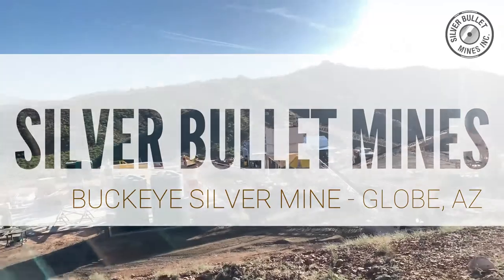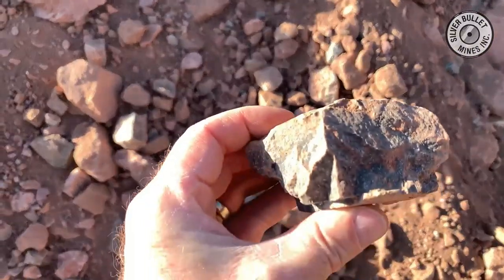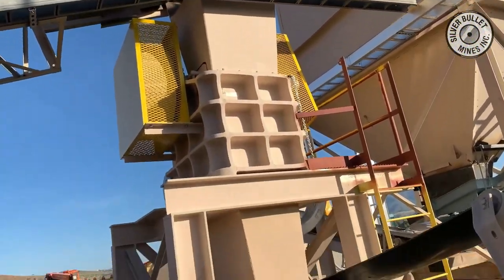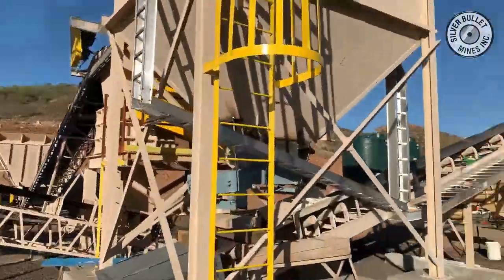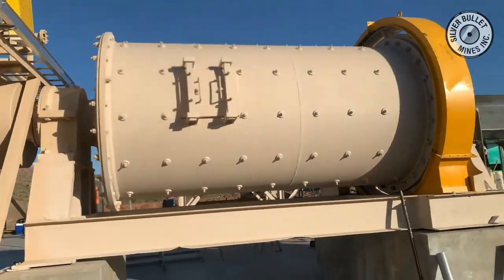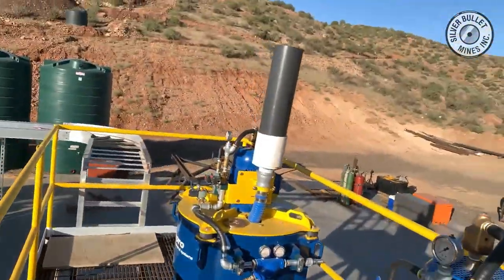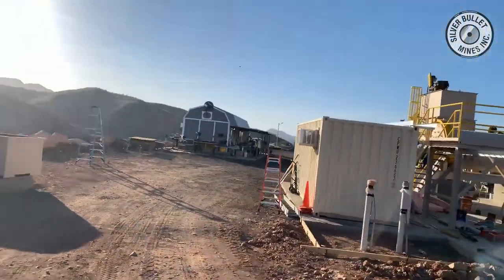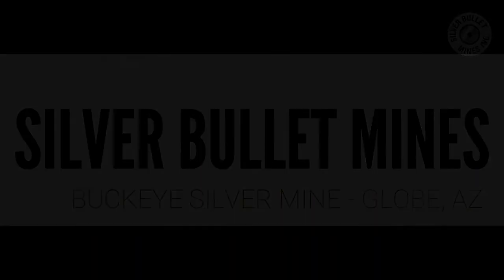Silver Bullet Mines - 125 Metric Ton Processing Facility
Silver Bullet Mines: TSX.V: SBMI | OTCQB: SBMCF